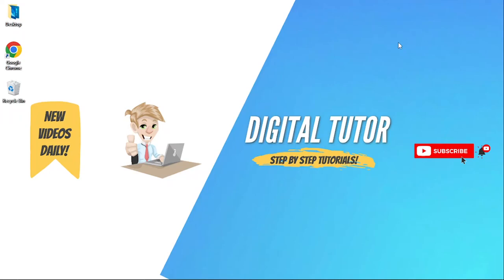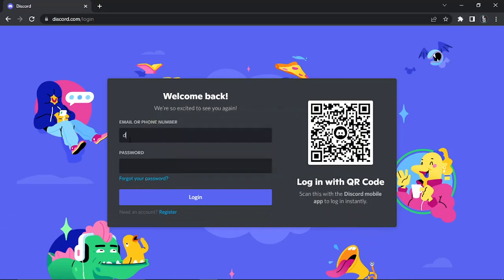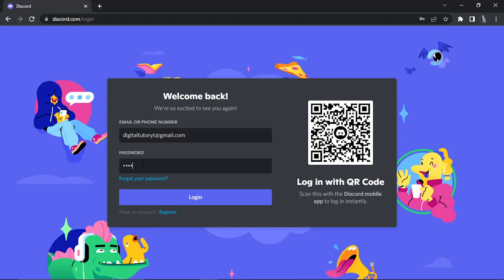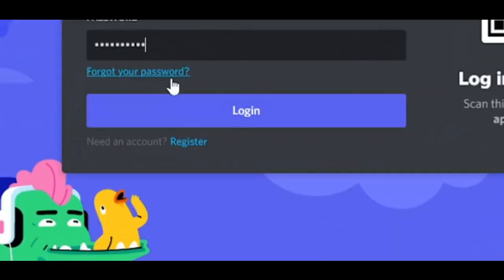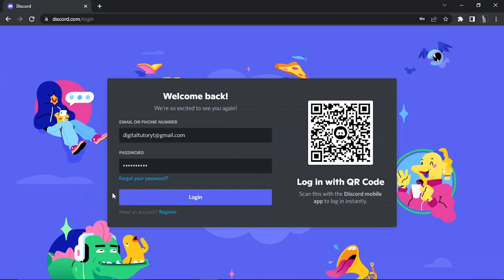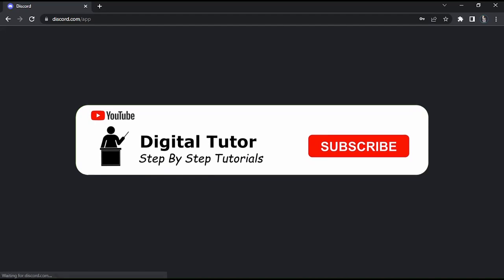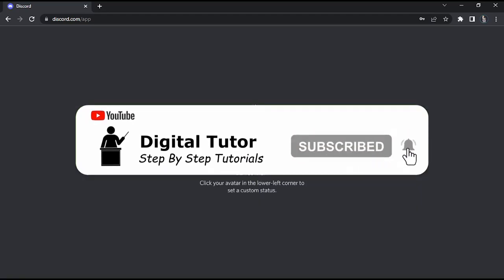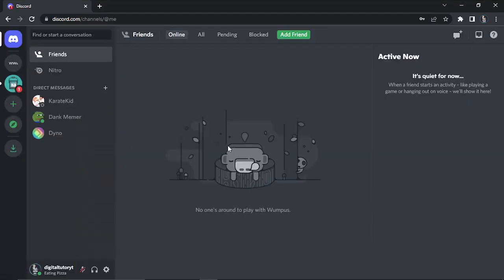How To Undisable Discord Account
In this video I will show you how to undisable your discord account. So if you've disabled your discord account obviously this is different you do get two options you can either disable your account or delete your account.

In today's video we look at how to undisable discord account. Keep watching to see how to get your discord account undisabled if your discord account disabled. This easy to follow tutorial will show you how to restore discord account if your discord is disabled so make sure to watch this video to learn about discord account recovery.

Inspired by Discord Account Disabled Fix [Tutorial]

Inspired by How to reactivate discord account 2022 - discord account disabled

Inspired by How to recover your discord account from being disabled!

Inspired by How to Restore a Disabled / Banned Discord Account

Inspired by How to undisable discord account 2022

Thanks!